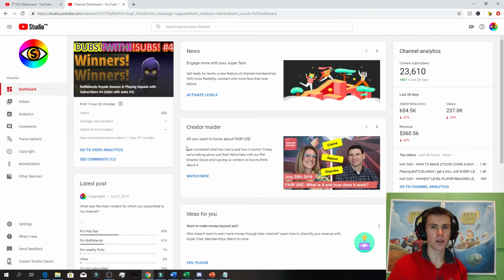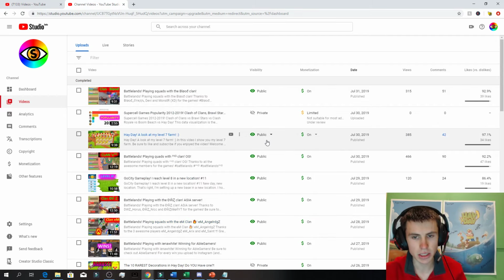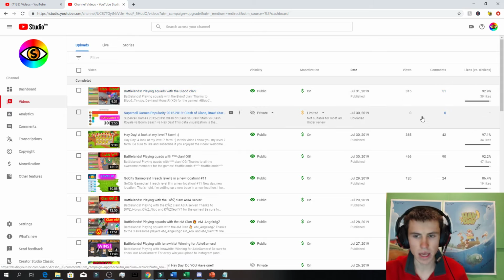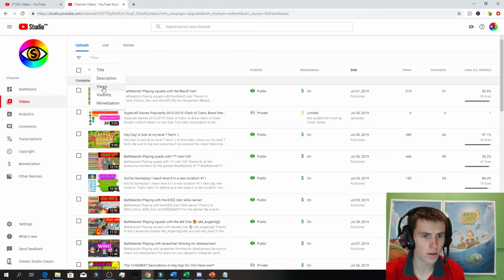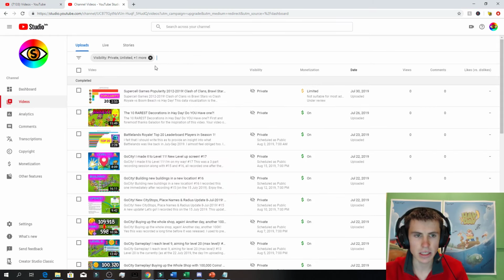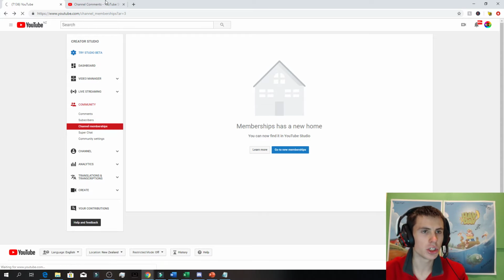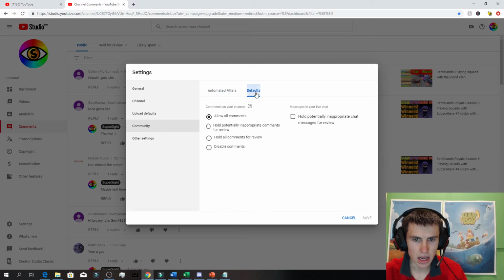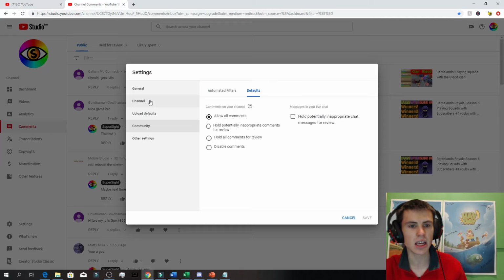YouTube Beta vs YouTube Classic! Pros and Cons of both!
In this video I give you an overall view of the YouTube beta studio vs the YouTube classic studio. A comprehensive comparison!  I like them both. This video is my opinion of them both. I'm sure I'll touch on many of the points you have in favor and against the two versions. But I'm sure there will be many other things that I don't mention. I don't use all the features, and thus with the likes of transcripts is classic vs studio, I don't notice the changes. I would love to hear to hear what you think, the Pros and Cons of each. I hope I was interesting. I specify my content for many different audiences. I make videos on a farming game, a battle royale game, do 24/7 streams of like counts as well as these YouTube changes, features and comparison. So I hope it was worth watching and that I had interesting, thoughtful and creative flare. I very much enjoyed making this video!